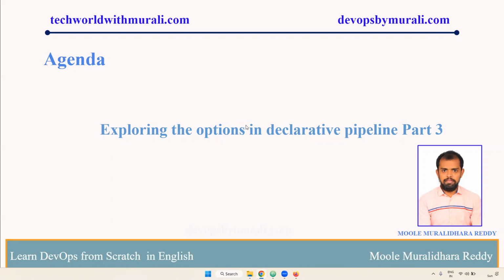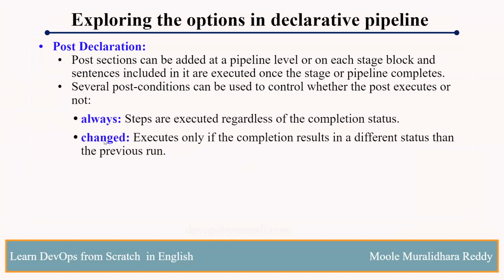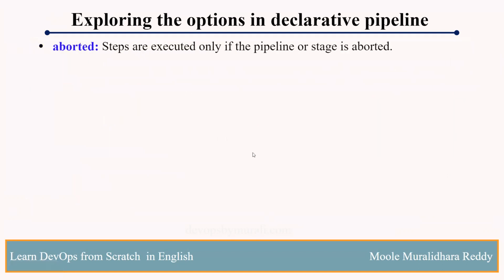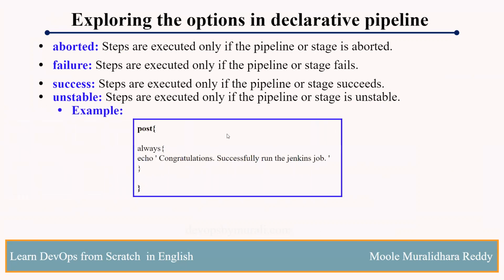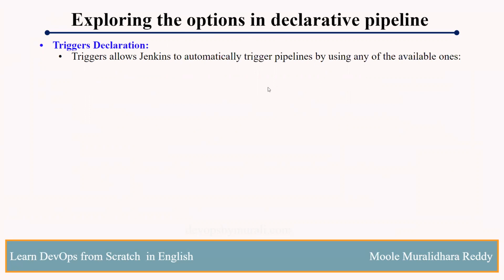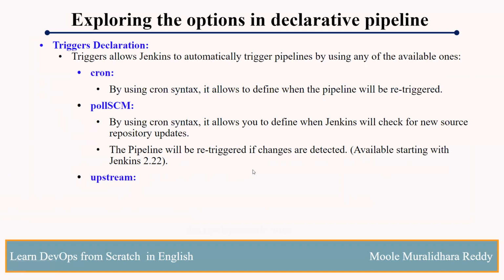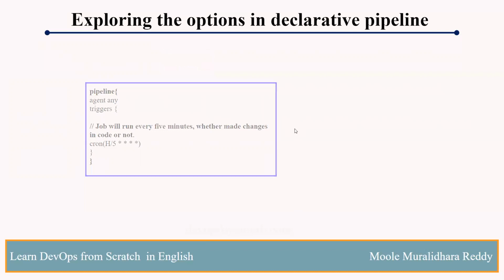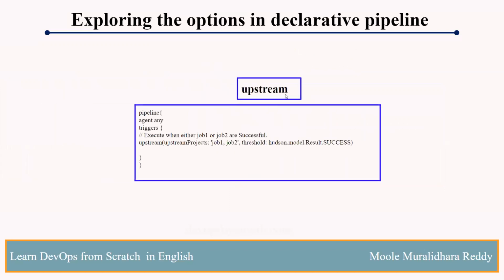Exploring the options in declarative pipeline Part 3 -TechWorld with Murali- Jenkins Tutorial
Exploring the options in declarative pipeline Part 3 -TechWorld with Murali- Jenkins Tutorial - Moole Muralidhara Reddy
Full Course Urls:

Jenkins Overview (3:44)
How many ways to install Jenkins in Linux (1:58)
Installation of jenkins using yum (13:24)
Installation of jenkins using war file (7:46)
Jenkins Dashboard Overview (11:35)
Exploring the options under manage Jenkins (11:07)
Jenkins Job Overview (31:49)
Integrating the Maven in Jenkins (11:13)
Integrating the nexus in Jenkins (12:48)
Integrating the Jfrog with Jenkins (10:37)
Integrating the sonarqube in Jenkins (14:24)
Deploying war file in tomcat using Jenkins (8:42)
Difference Between build periodically , pollSCM , webhook (11:07)
Creation of Slack account (5:52)
Send notifications from Jenkins to Slack (9:30)
Creation of Users in Jenkins (2:33)
How to Reset Jenkins users Password (4:55)
Take the backup and restore the Jenkins (7:19)
Working with restart , saferestart , copy and move jobs (5:58)
Setting up the Build Pipeline (6:51)
What is master and slave node (2:38)
Setting up the Linux slave node in Jenkins (25:58)
Setting up the windows slave node in Jenkins (12:09)
Jenkins Pipeline Overview (5:50)
What are the fields available in declarative pipeline (6:01)
Exploring the options in declarative pipeline Part 1 (5:04)
Exploring the options in declarative pipeline Part 2 (5:32)
Exploring the options in declarative pipeline Part 3 (7:43)
Build and push to artifactory using Jenkins Pipeline (19:33)
Build & Deploy to Tomcat using Jenkins Pipeline (14:06)
Build & Deploy to Tomcat using Jenkinsfile (5:17)

We offer a range of subscription plans to choose from, including:
1 Month
3 Month
6 Month
1 Year